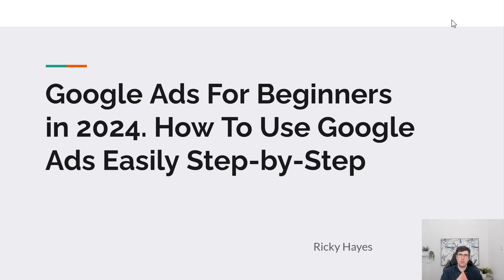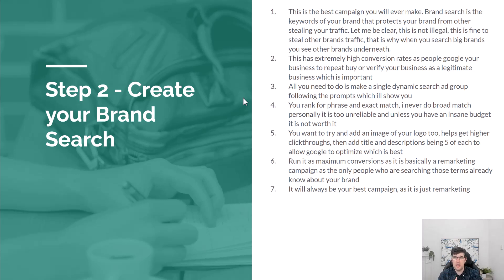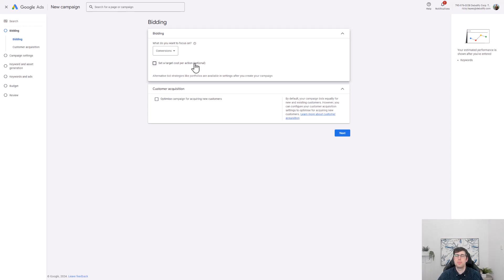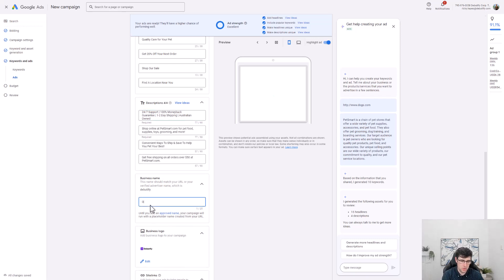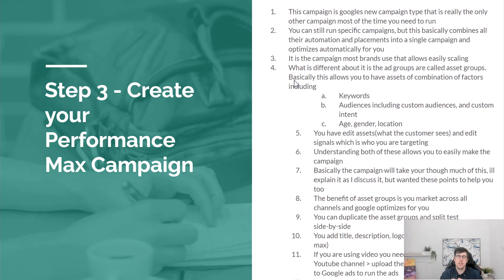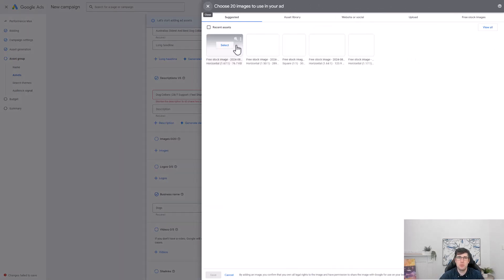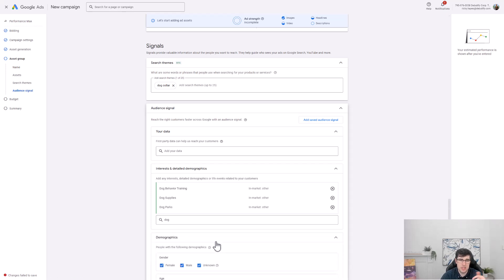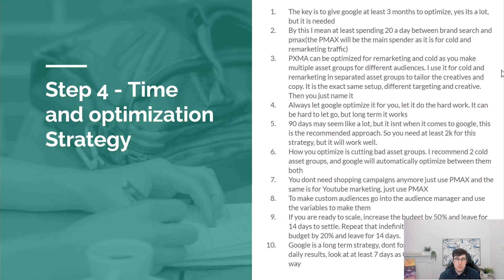Step-by-Step Google Ads For Beginners Free Course In 2024